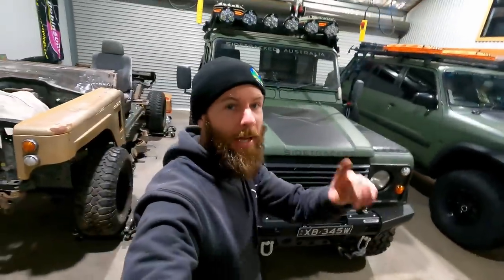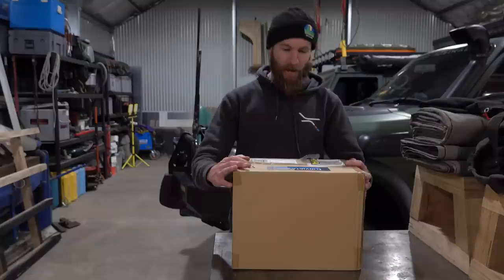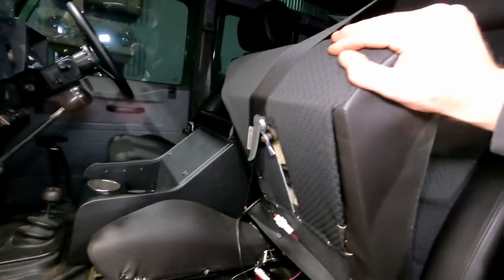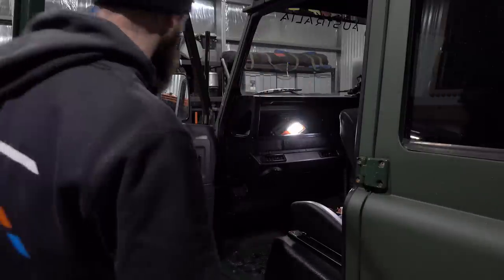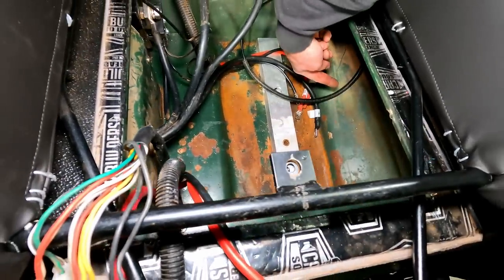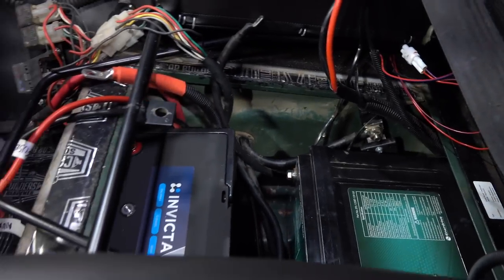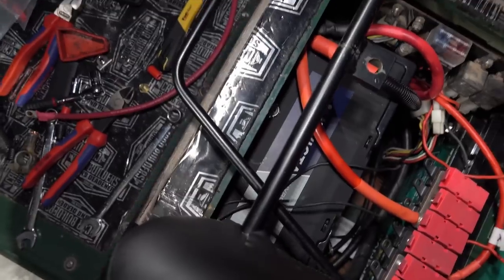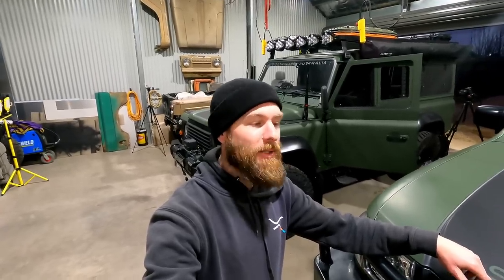#43 Lithium Powered Defender - Battery Install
Finally a lithium battery able to cope with demanding winching?
In this episode we install the INVICTA SNLHMAX Hybrid Starter battery into the Defender. This battery was found after months of searching and comparing specs of multiple lithium batteries but nothing had these kind of numbers.
💥 1400cca
💥 10.3kg
💥 800a max discharge current
💥 Jump start reserve capacity + App controllable
💥 Under bonnet ready